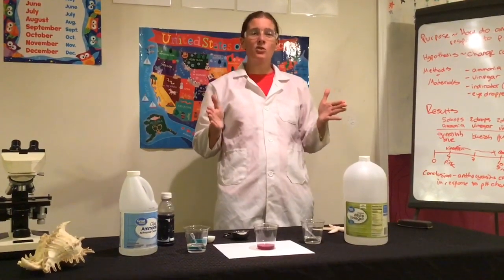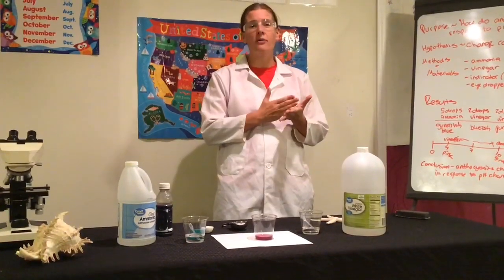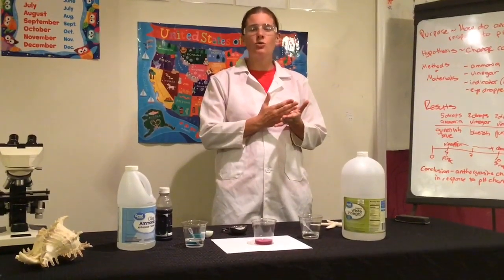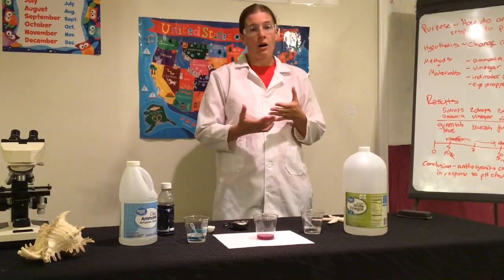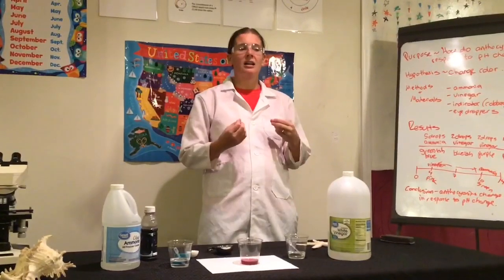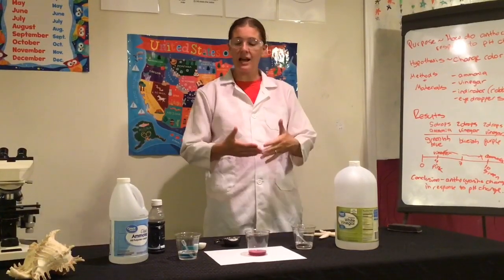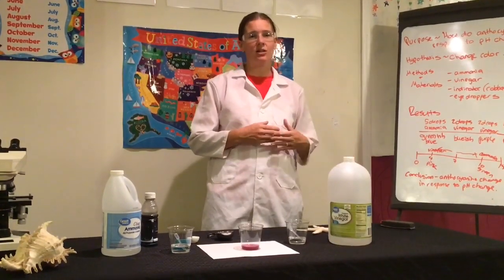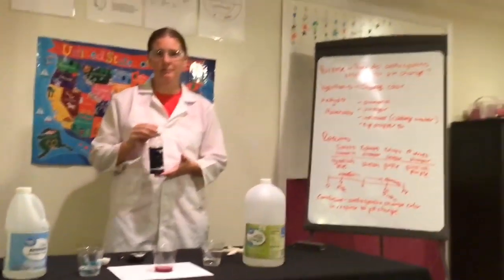Why leaves change their color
This video is a follow up on the last video where we learned how leaves change their color.